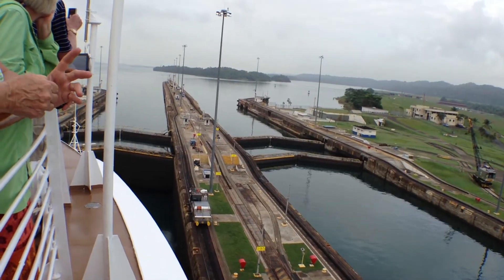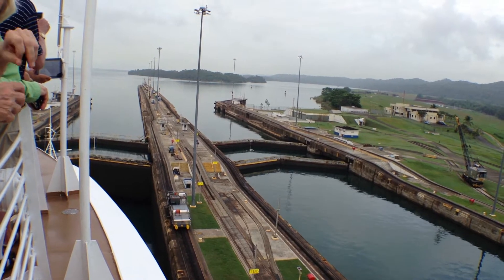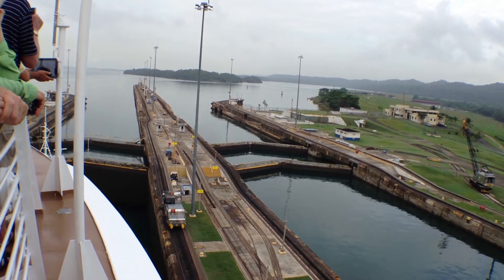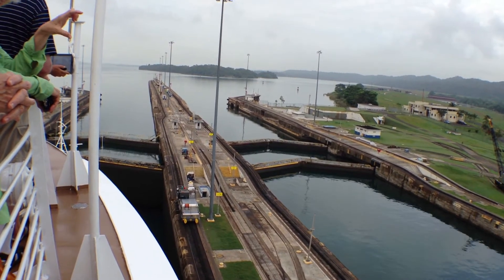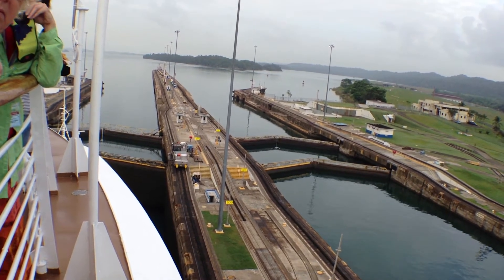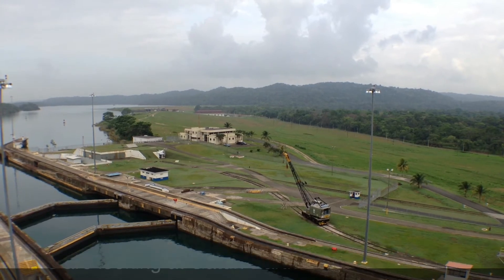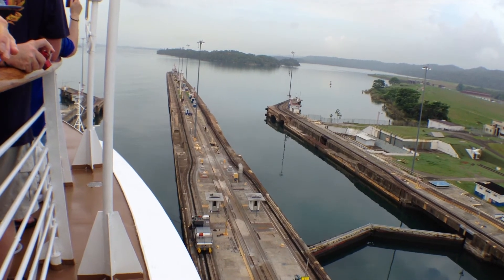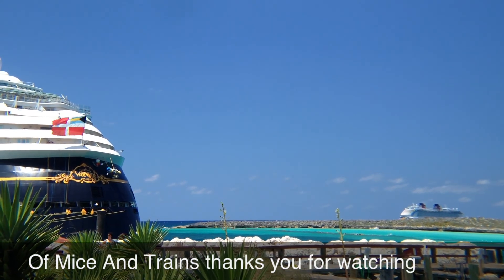Disney Wonder "Panama Canal Cruise" Part 27 (Third Lock Gate Opens) " Canal part 7"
Disney Cruise Line - May, 2013